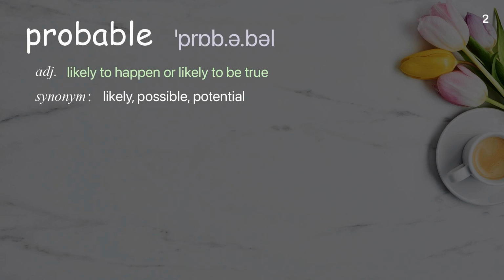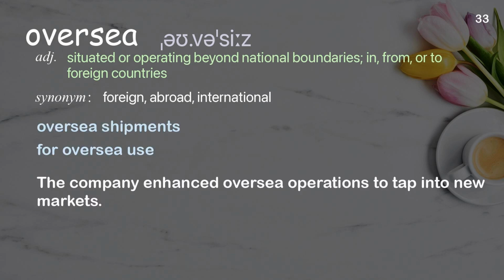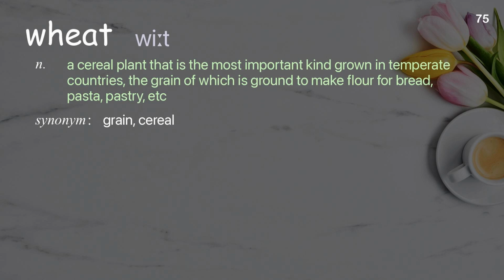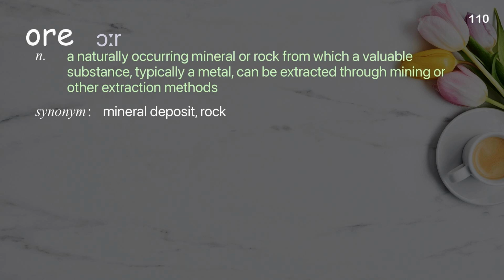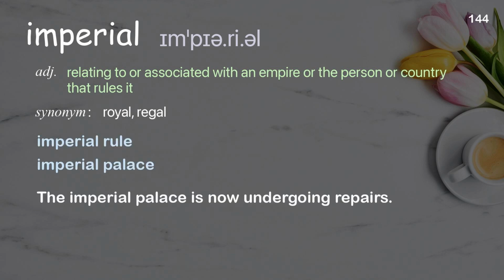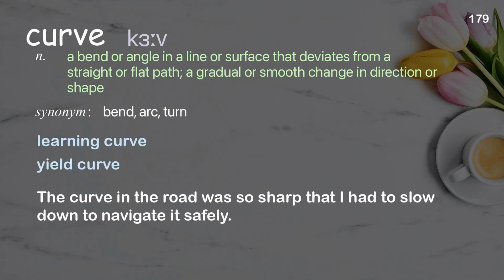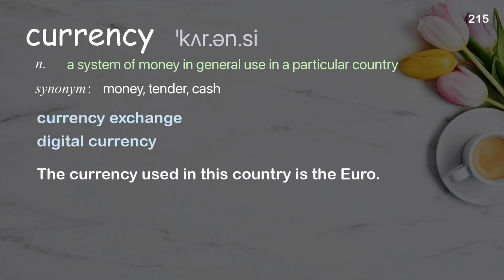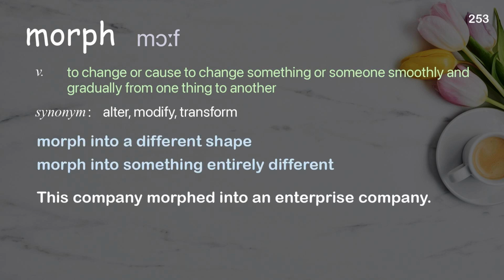258 Academic Words Ref from "Parag Khanna: Mapping the future of countries | TED Talk"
■PLEASE NOTE

■Reference Source
Parag Khanna: Mapping the future of countries | TED Talk